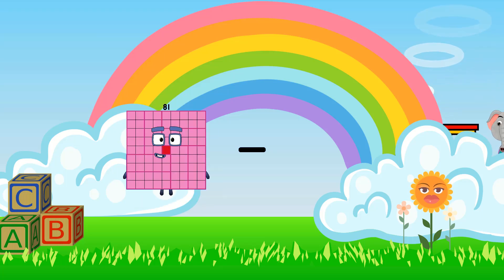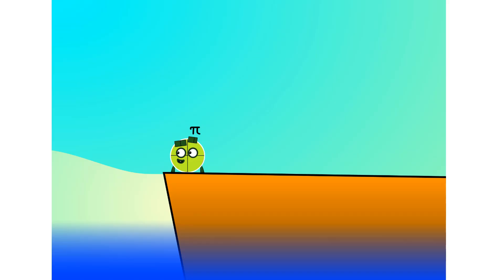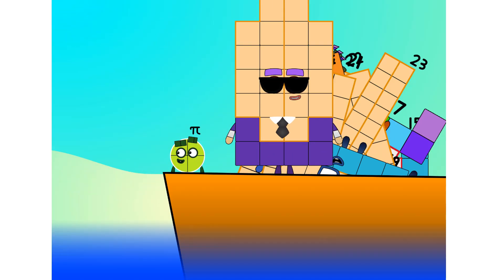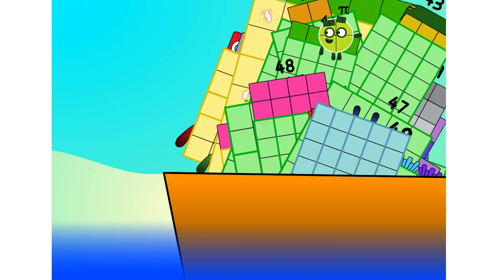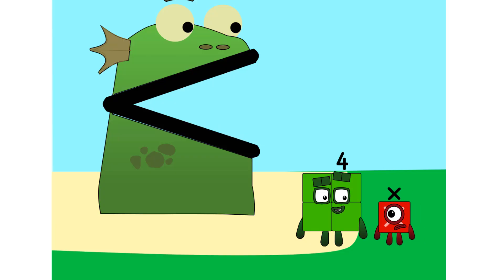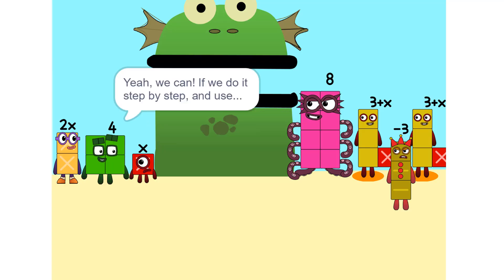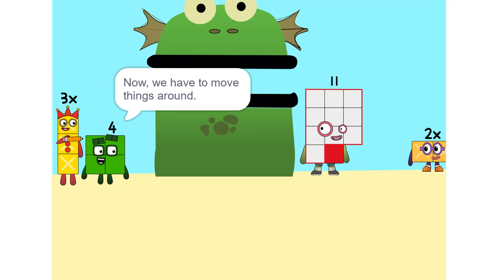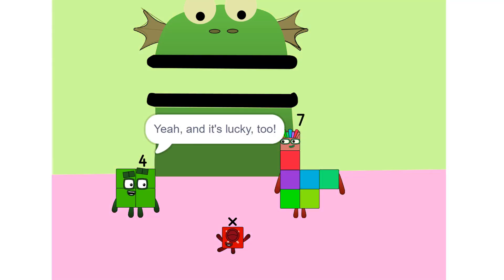Numberblocks Math: Undecimalblocks Square on the Moon | Numberblocks Step Squad | LEVEL 2 | #220